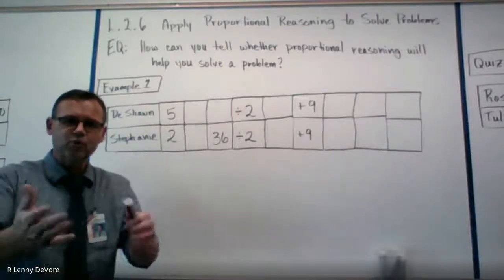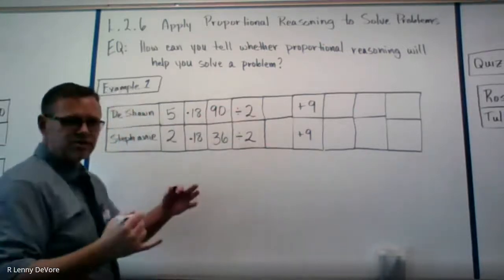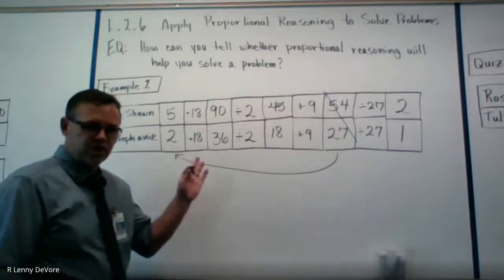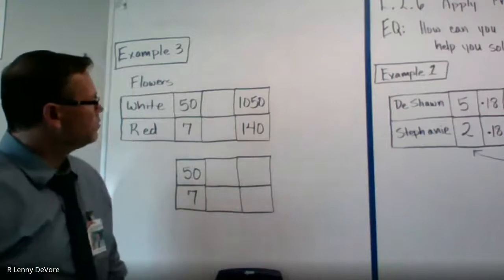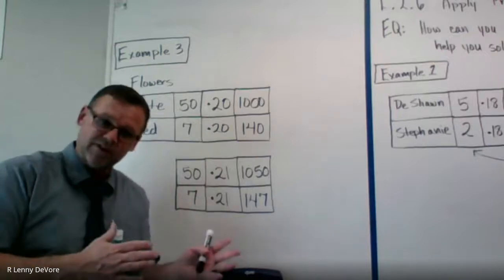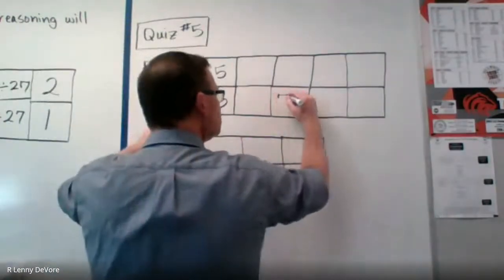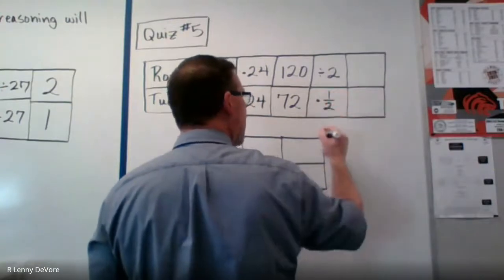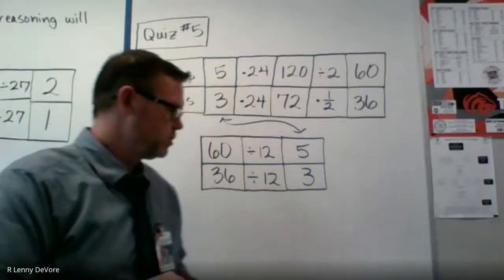3.6 Honors - Apply Proportional Reasoning to Solve Problems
This is actually Lesson 3.6, it just so happens that Math 7's 2.6 is the same as Honors Math's 3.6.